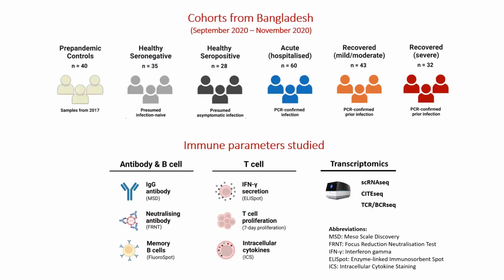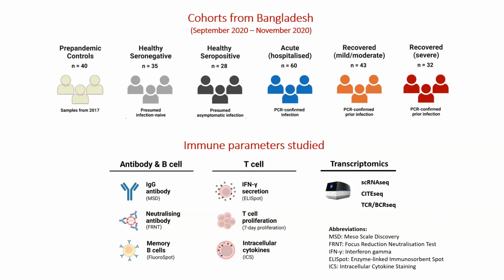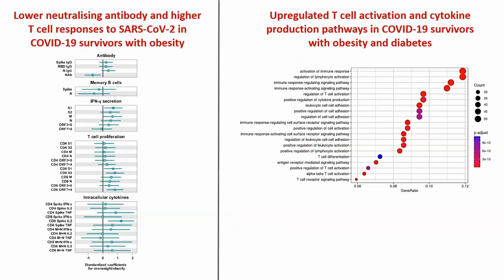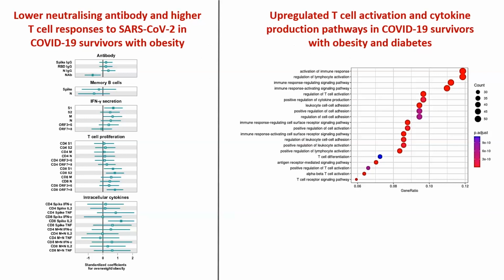Mohammed Ali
Mohammed Ali tells us about his DPhil project, titled ‘The impact of obesity and type 2 diabetes mellitus on adaptive immunity to SARS-CoV-2 in Bangladesh’. This talk was recorded during NDM-CGHR meeting on 4th October 2023